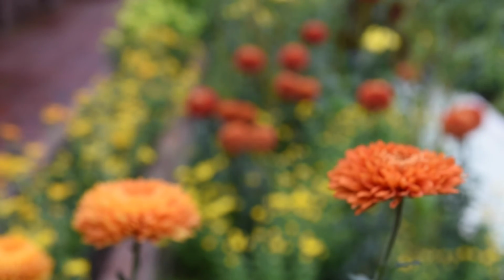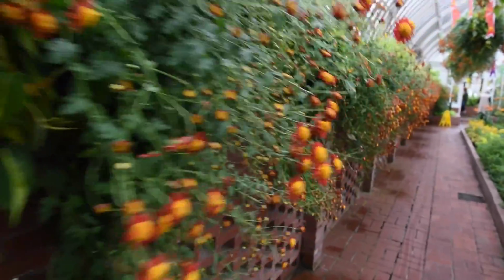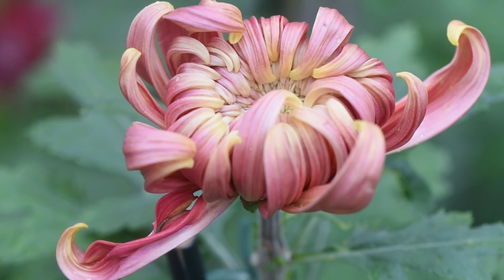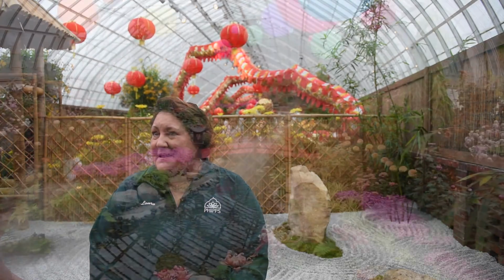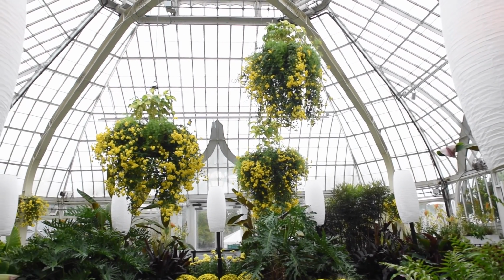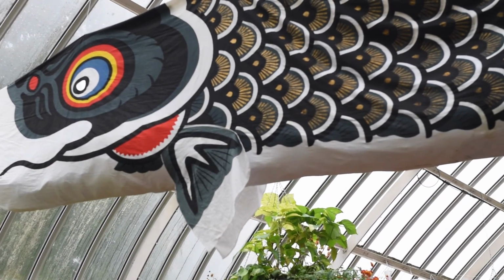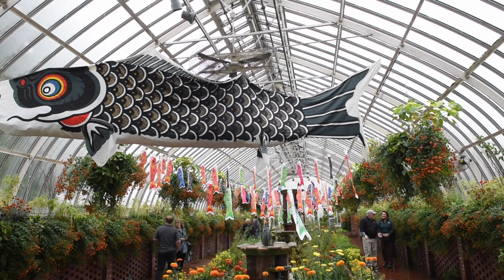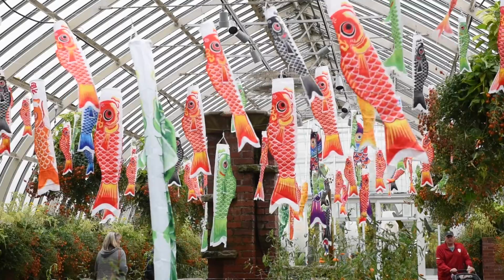Gardening With Friends: A tour of "Japanese Inspirations" at Phipps | Everybody Gardens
Everybody Gardens editor Doug Oster gets a tour of the Fall Flower Show at Phipps Conservatory and Botanical Gardens. Display horticulturist Laura Schoch designed the show with the theme of "Japanese Inspirations."

For more great gardening stories, tips and videos, visit us